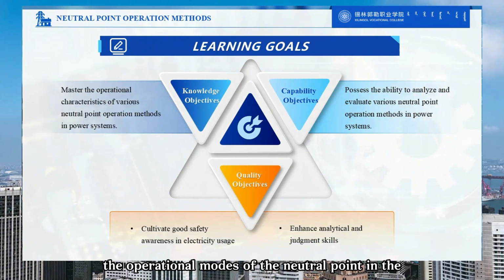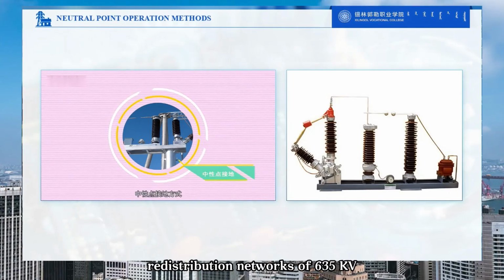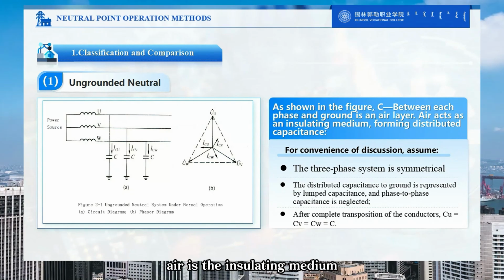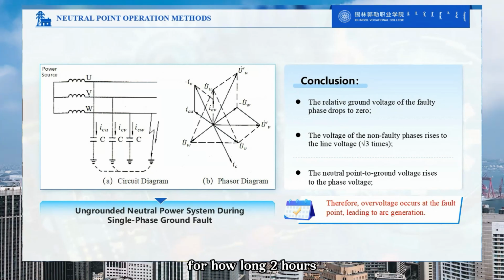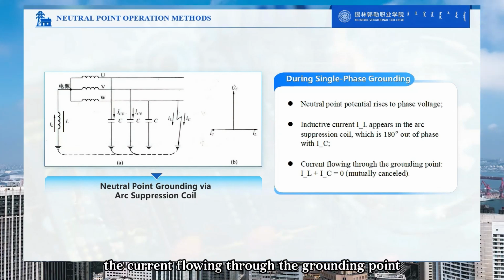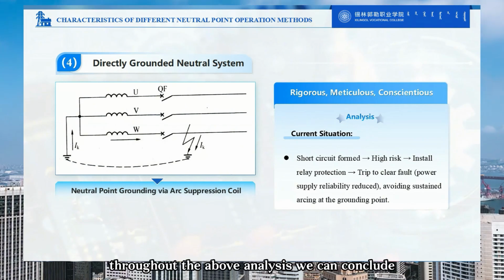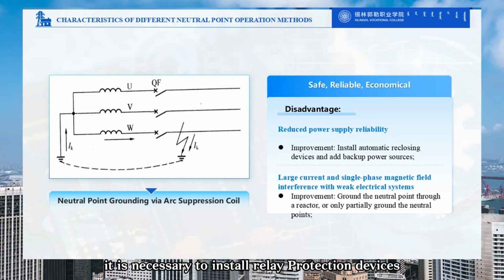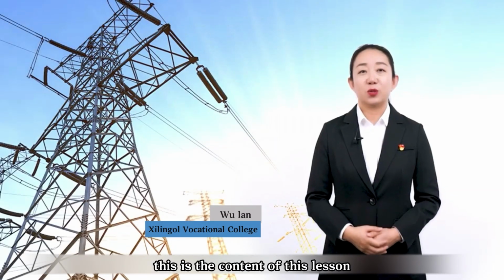1 5 Neutral Grounding Methods 1